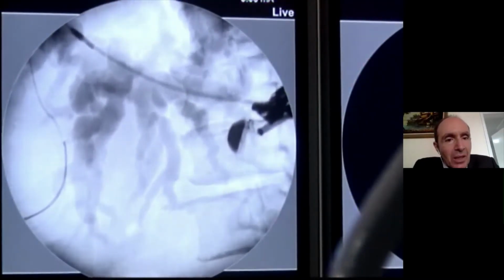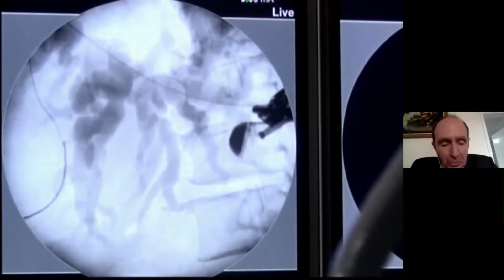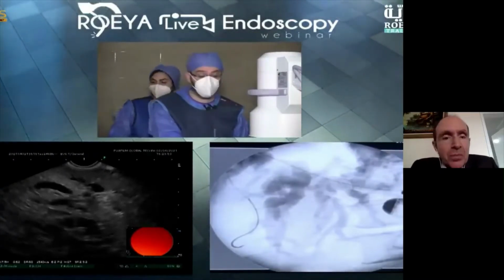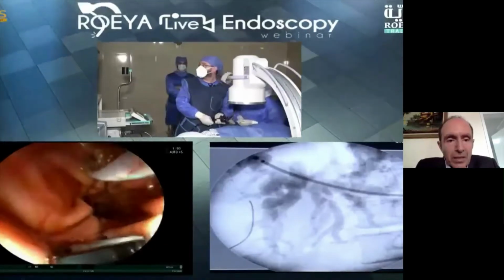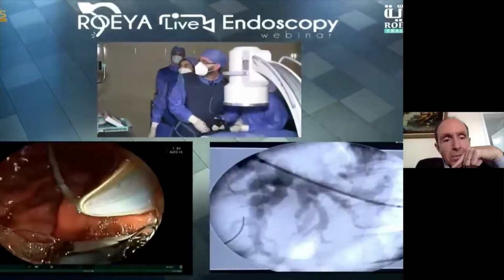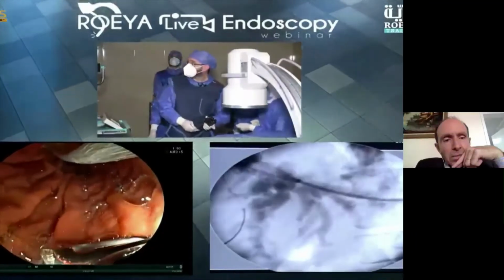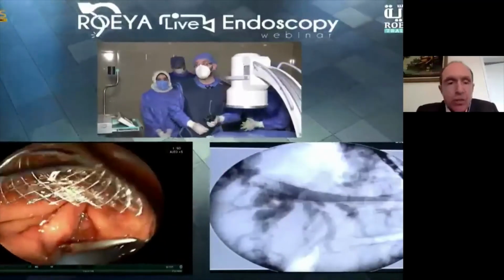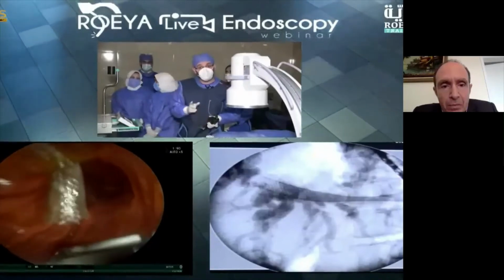ROEYA Live Endoscopy (EUS Case) by Professor Ahmed Altonbary - Egypt